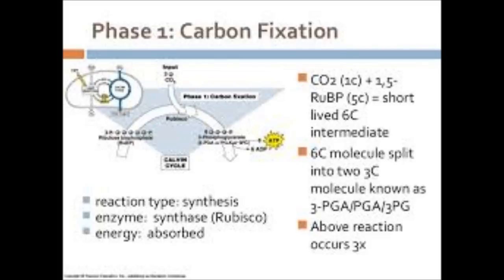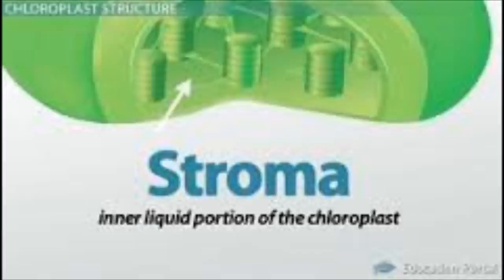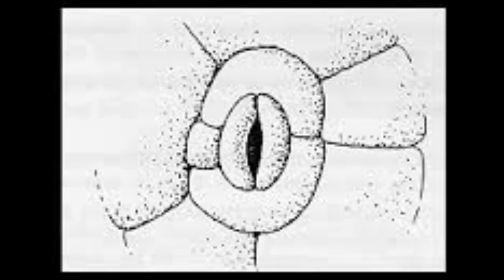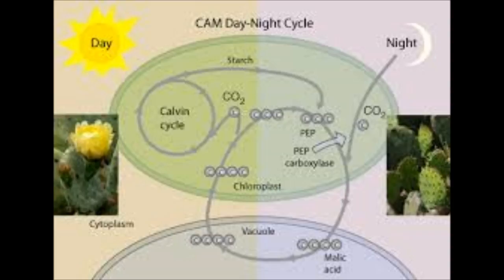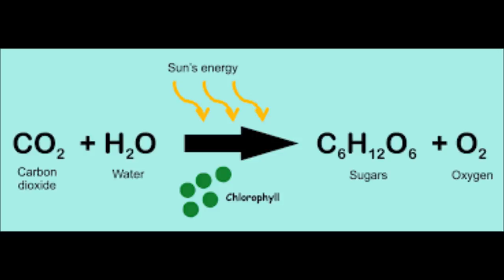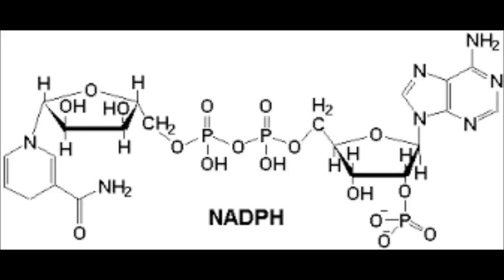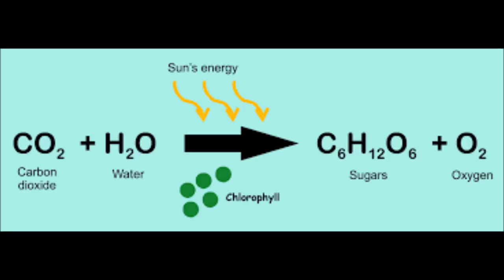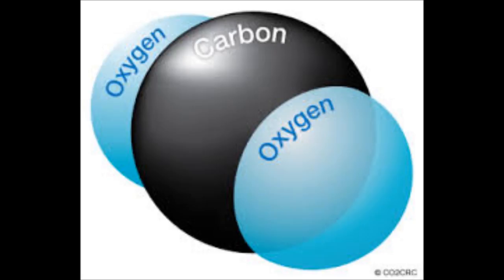(Photo)Synthesized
Lyrics by Brianna Erhard
Vocals by Jennifer Edwards
Parody of the song "Still Alive" from Portal